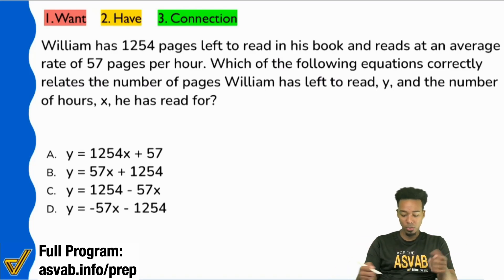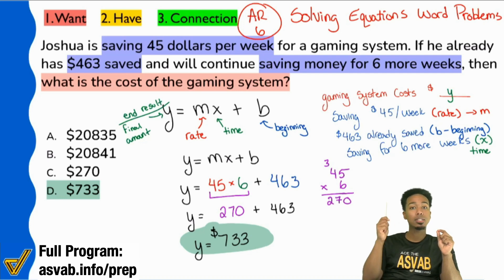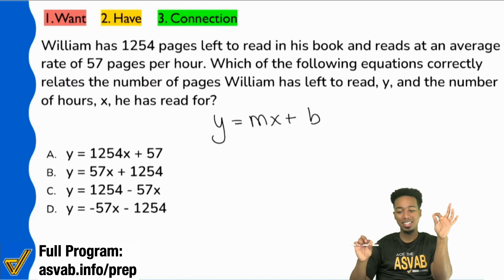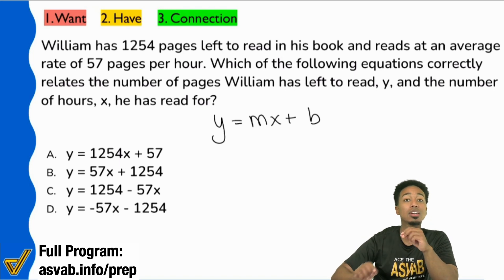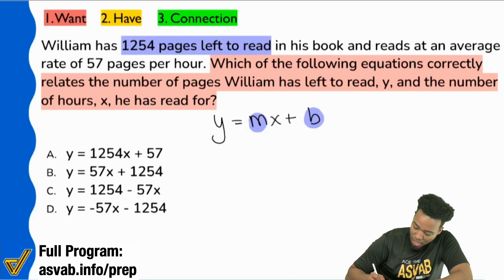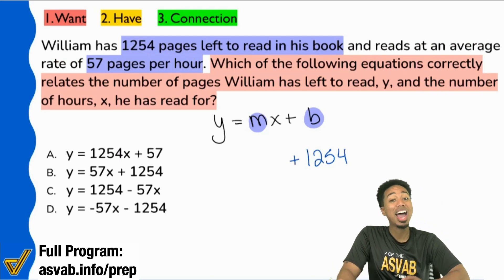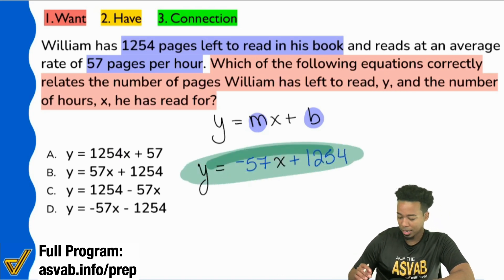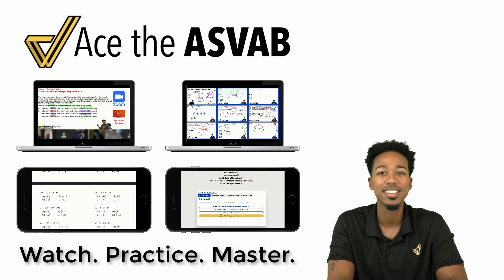ASVAB Arithmetic Reasoning - Practice Test Question (y = mx + b Word Problem and Solution)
1. What do we want?
2. What do we have?
3. What's the connection?